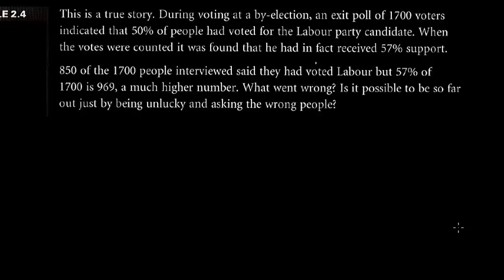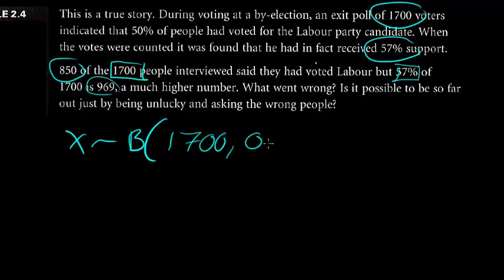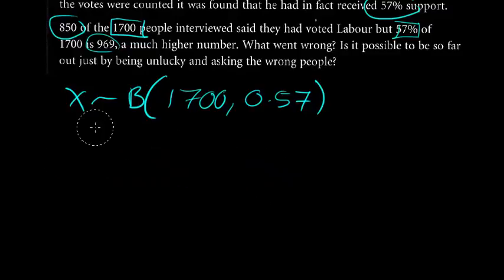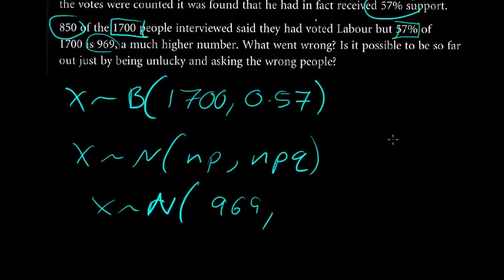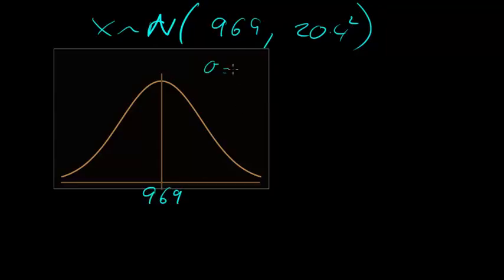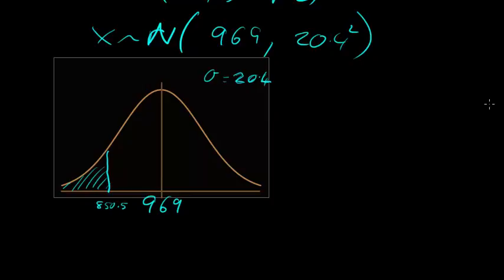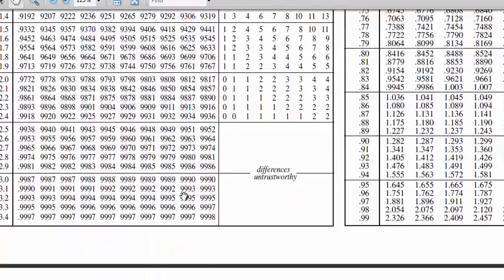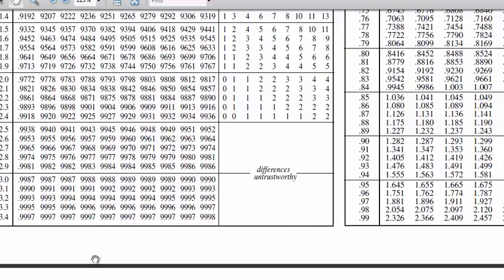14 Example 2 4